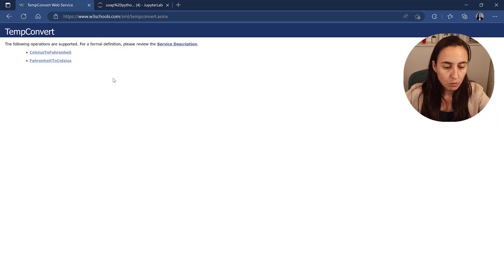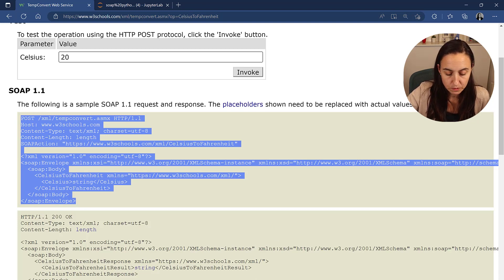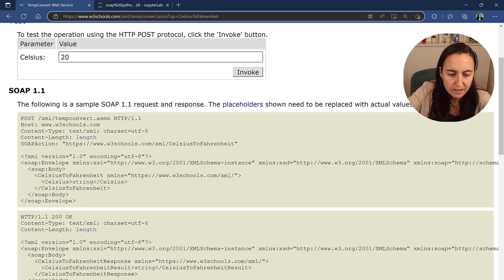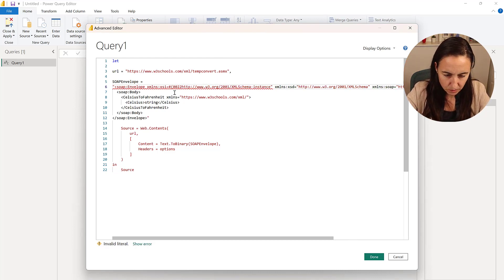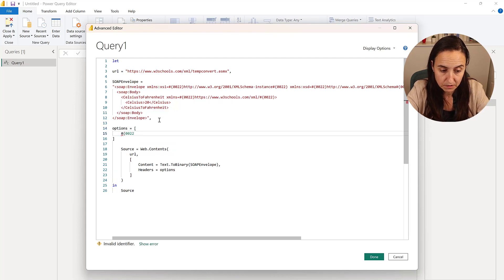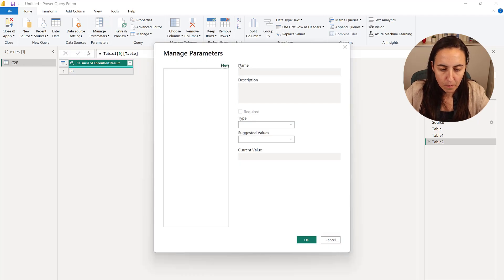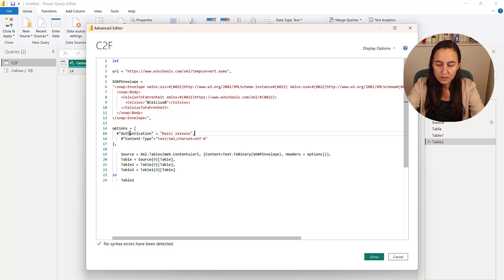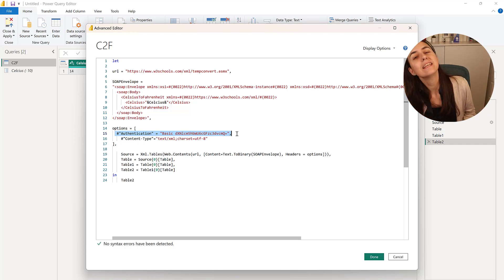How to connect to a SOAP API in Power BI/ Power Query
Learn how to connect to a SOAP API in power query!.